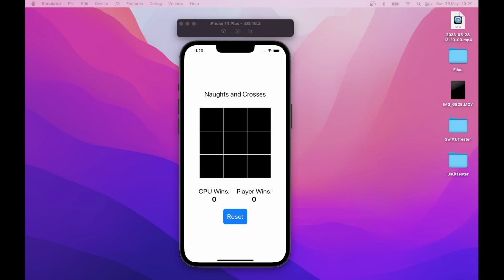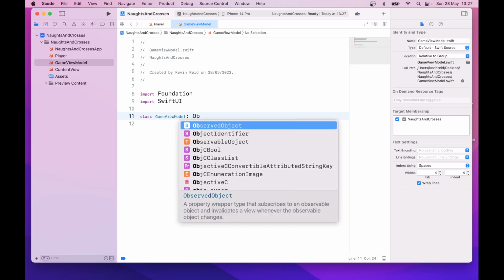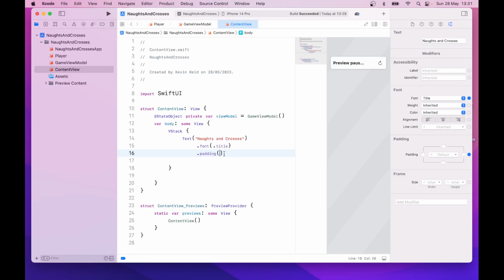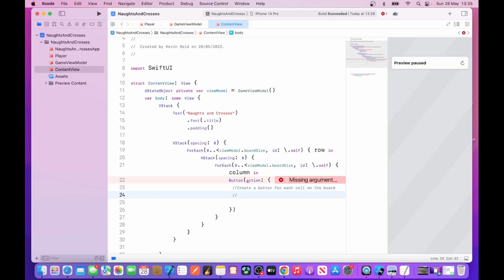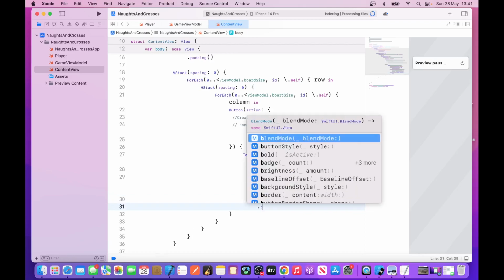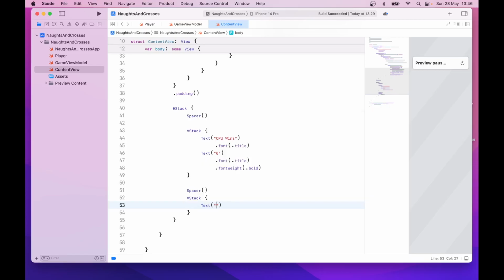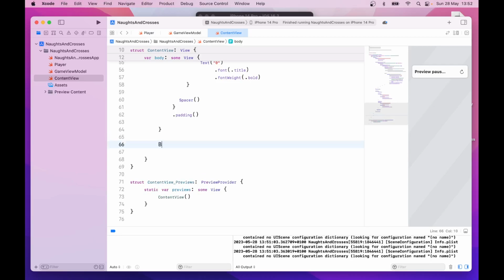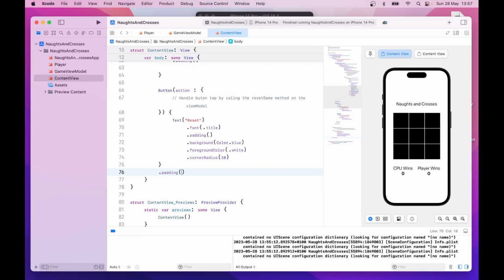How to Build a Tic-Tac-Toe Game in SwiftUI and Swift | Step-by-Step Tutorial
Welcome to this step-by-step tutorial on how to build a Tic-Tac-Toe game using SwiftUI and Swift! In this video, we'll guide you through the entire process, from setting up your project to coding the game logic and designing the UI.

📌 What You'll Learn:

Setting up a SwiftUI project
Building the game interface with SwiftUI
Implementing game logic in Swift
Handling user interactions and game state
This tutorial is perfect for beginners and those looking to enhance their SwiftUI skills.

3 Git Tower – Simplify your Git workflow with this powerful Git client

1 SwiftUI Mastery: Core Data To-Do List with Notifications, Pie Charts & Address Lookup